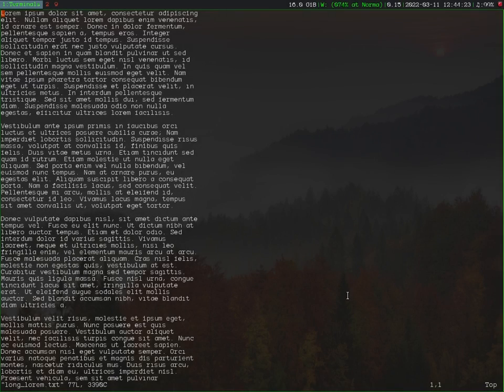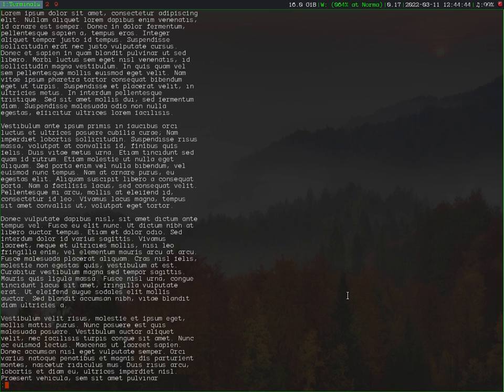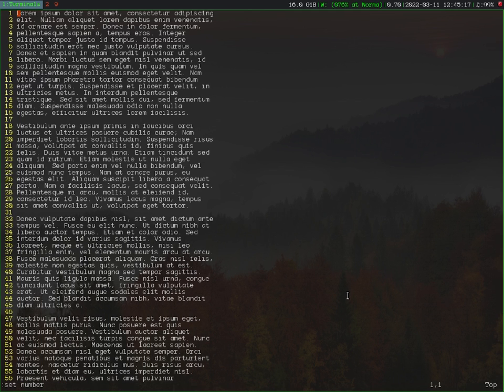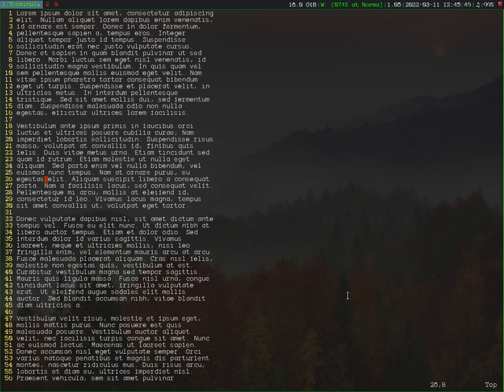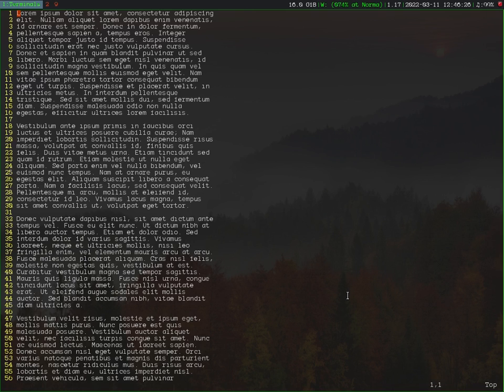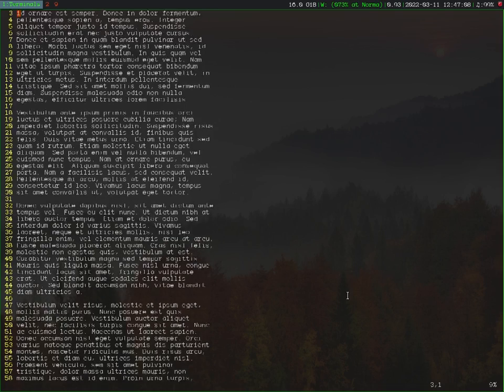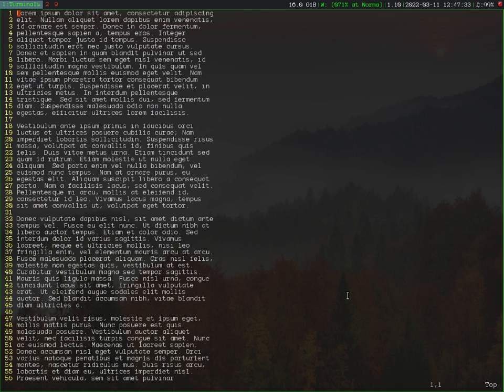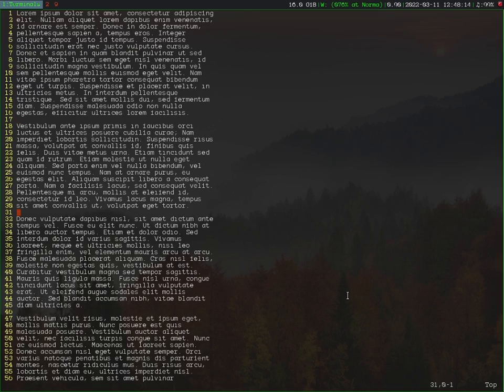Moving The Cursor On Vim Part 3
In this video I show how you can navigate for the whole document vertically
(scroll up, scroll down). You will also learn other ways to move the cursor

vertically and how you can move it to a specific line.